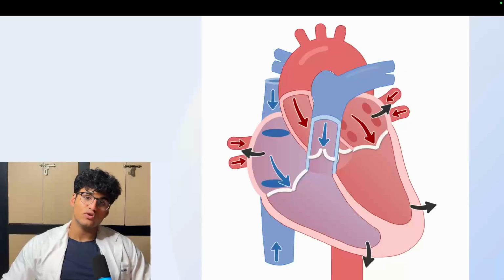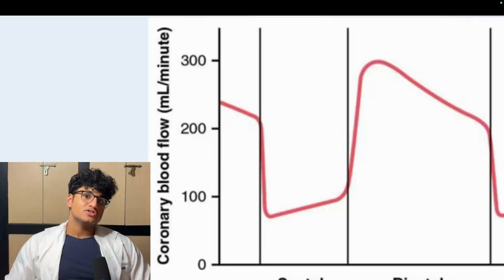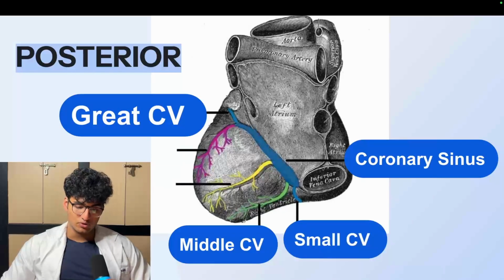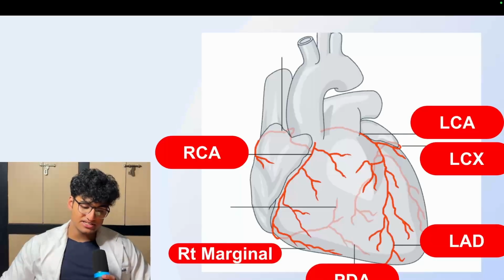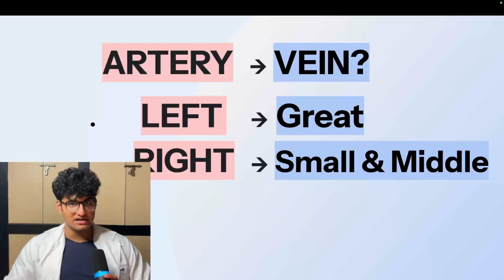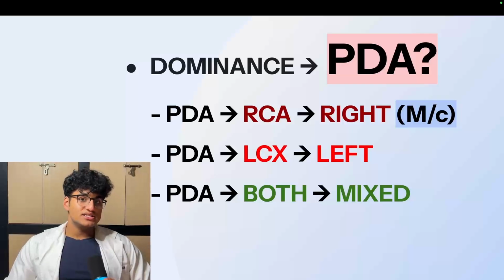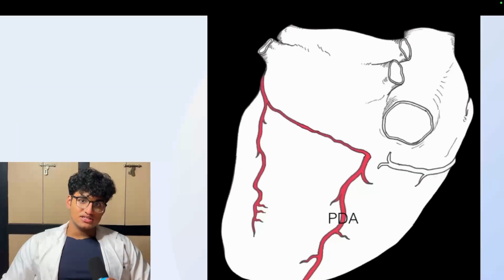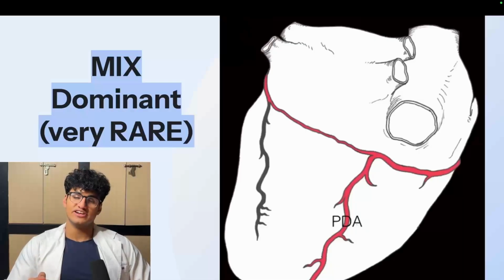CORONARY CIRCULATION | High Yield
In this video, I explain Coronary Circulation in a clear and simplified manner, focusing on both anatomical concepts and clinical relevance. This lecture covers the arterial and venous supply of the heart, special peculiarities of coronary circulation, and important clinical correlations essential for medical and allied health students.

You will understand:
What coronary circulation is and why it is unique?

Right and left coronary arteries and their branches?

Coronary dominance (right, left, and balanced dominance)

Peculiar features of coronary blood flow

Clinical correlations

This video is especially helpful for MBBS, BDS, nursing, physiotherapy, paramedical students, and anyone preparing for anatomy, physiology, or cardiology exams.